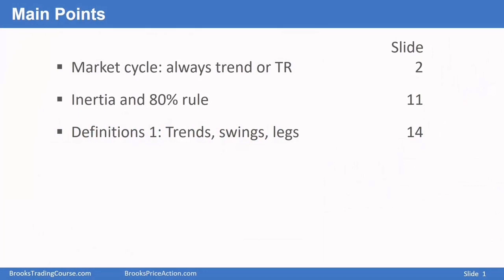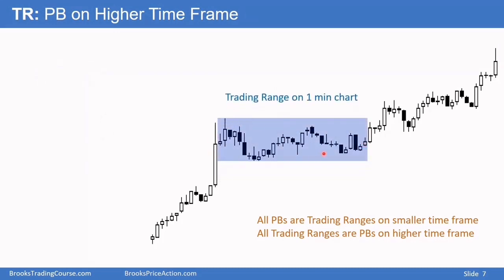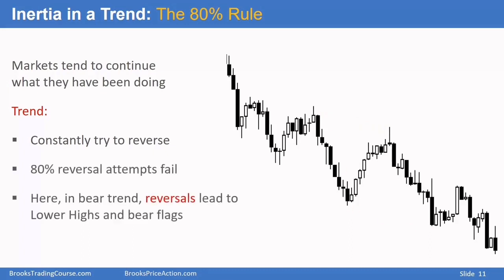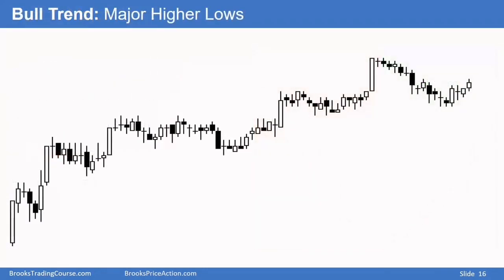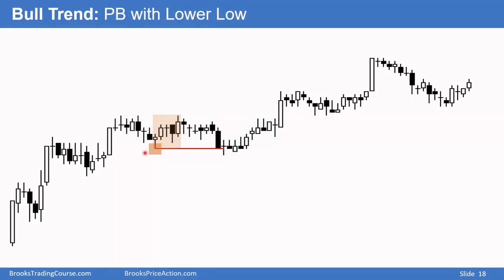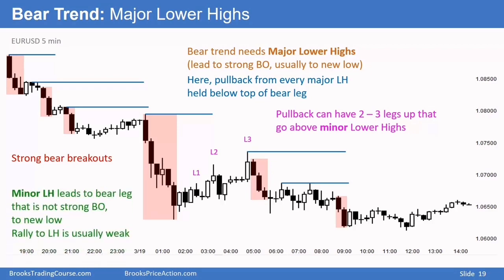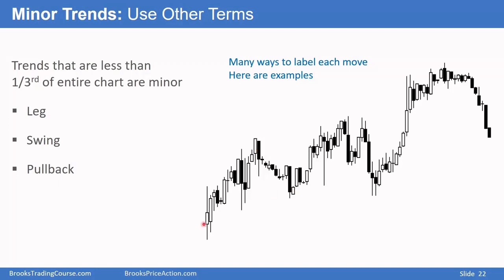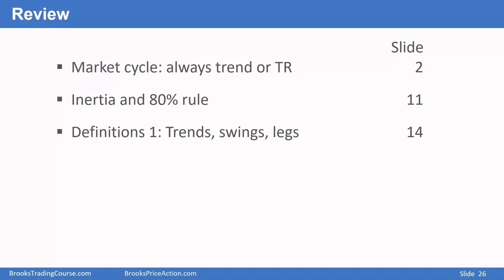12B Цикл рынка